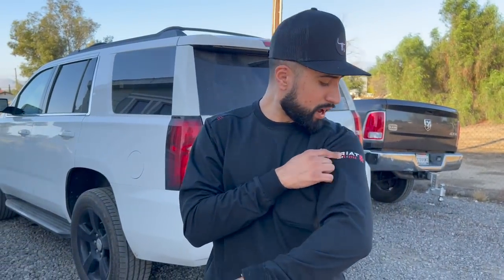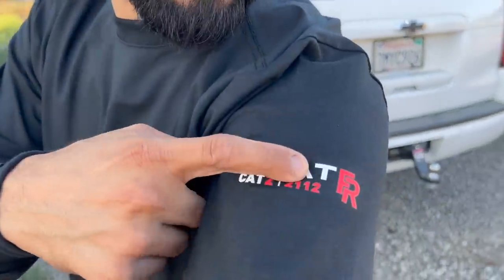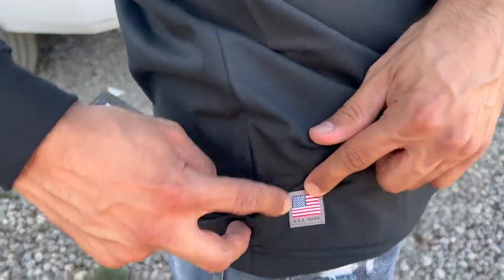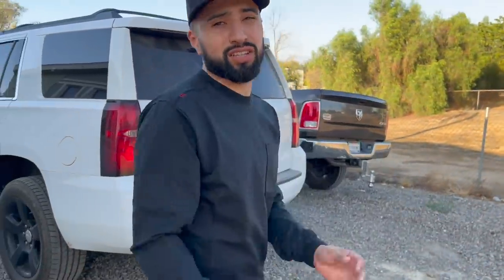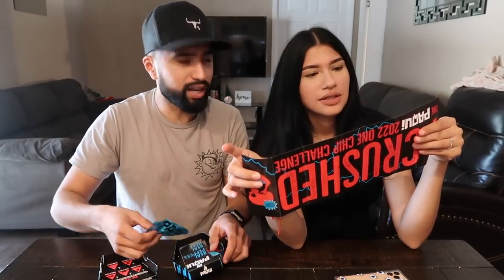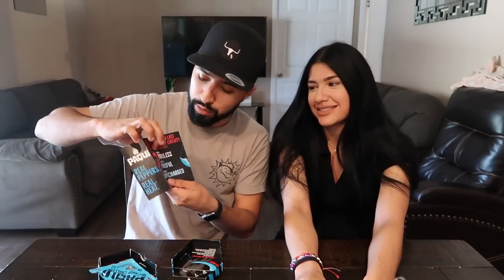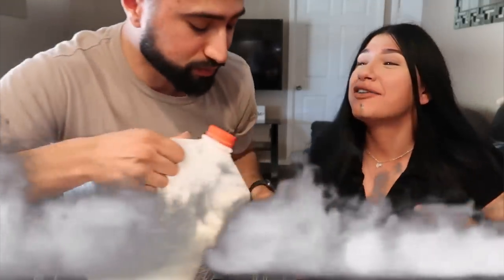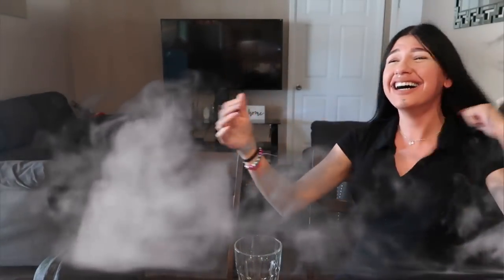2022 PAQUI ONE CHIP CHALLENGE WITH GIRLFRIEND! *She started Crying!*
2022 PAQUI ONE CHIP CHALLENGE WITH GIRLFRIEND! *She started Crying!*